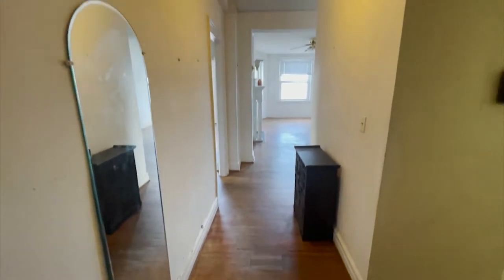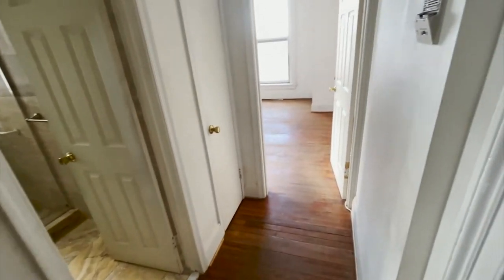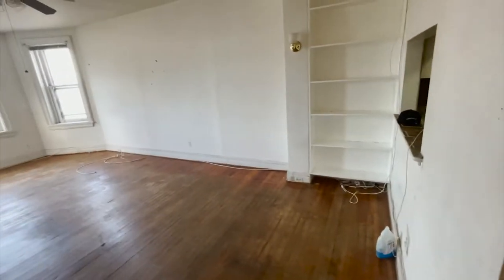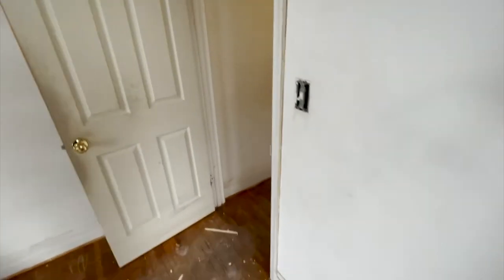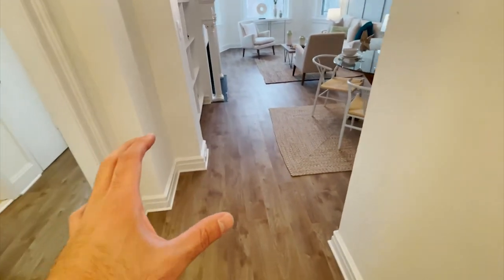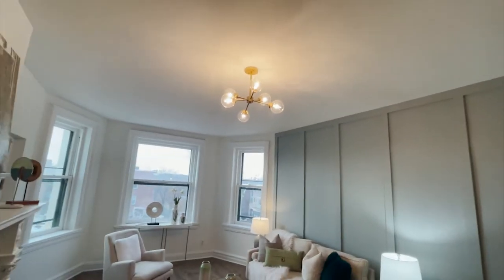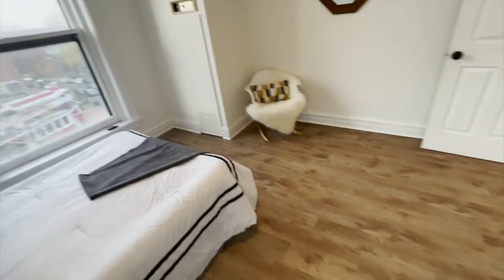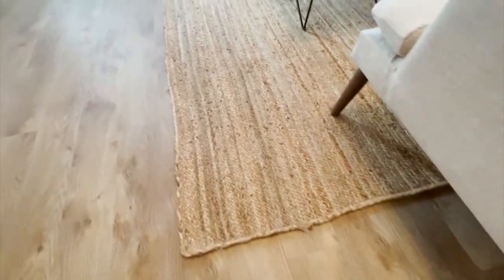Watch Me Budget Friendly Remodel to INCREASE Home Value!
A client gave me this 100 year old condo in Washington DC and said "Can you fix this and sell it?"

This was really fun to do.  We had to stay within a budget and at the same time perform a total makeover.  The home needed to have a new identity and look, it needed to be refreshed and brought to life.  Using a handful of the remodeling and renovation tips I've already shared on this channel, we were able to completely transform this condo into a warm and inviting home.  The goal was to have a sophisticated look with a touch of luxury, while incorporating natural elements of warmth.  This felt like the right approach as we were in the season of fall and were moving into winter.

The color palette is a combination of neutrals with pops of gold and green.  The accent wall was completed with Sherwin-Williams 2022 Color of the Year: Evergreen Fog.  The wood floors are made by Tranquility Ultra and they are called Riverwalk Oak.  I ran with a family of gold light fixtures which incorporated spherical designs for pops color and a luxurious feel.  The majority of the house was painted in a bright white as it looked fantastic against the oak flooring.